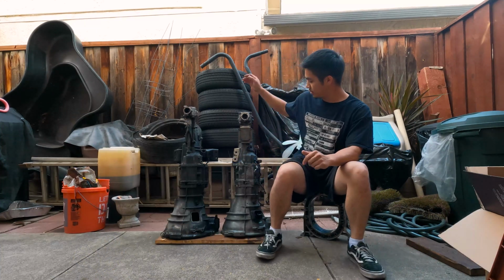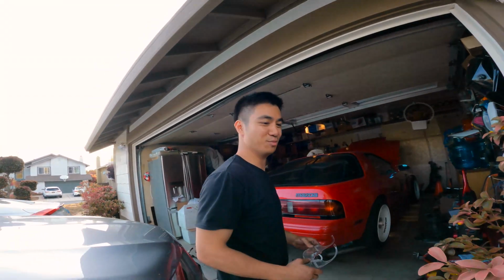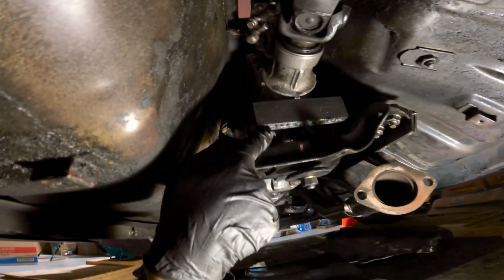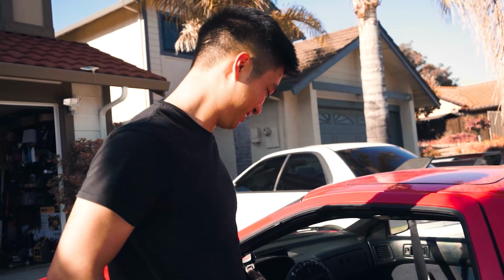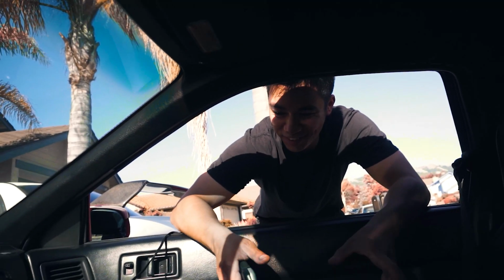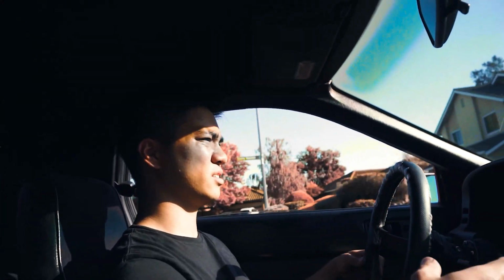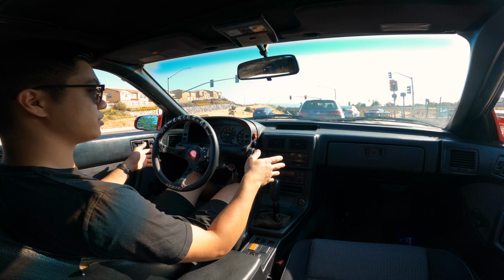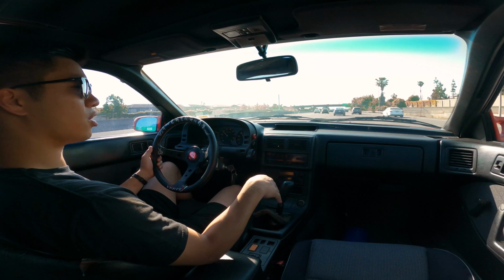"Racecar" Transmission in the FC RX7?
Type M Mazda transmissions were included in cars such as the Miata, FB & FC RX7's, and B2200. Old FB racecars often times swapped in more favorable transmission gearsets for racing applications. Rylan uncovers this rare technique in an attempt to get closer gear ratios on the FC RX7.

Timestamps:
0:00 - Mazda Transmission Design
2:22 - Transmission Mount Fabrication
3:17 - The Test Drive
5:56 - Final Thoughts